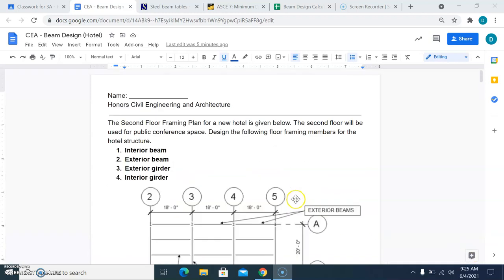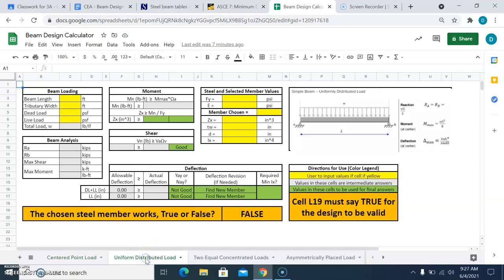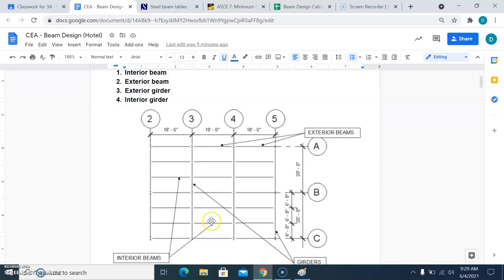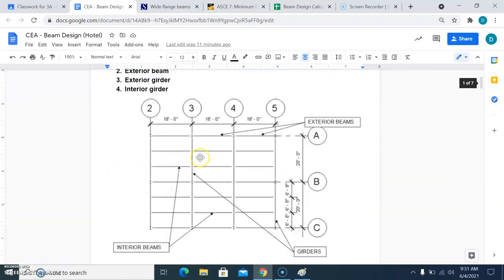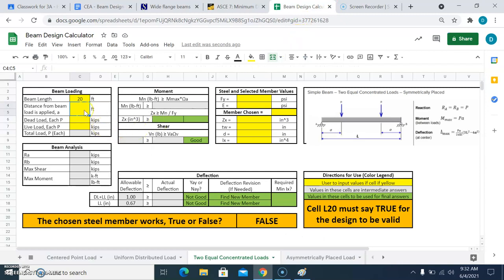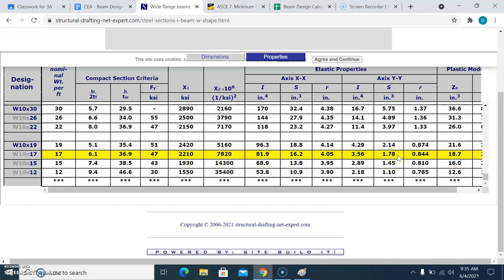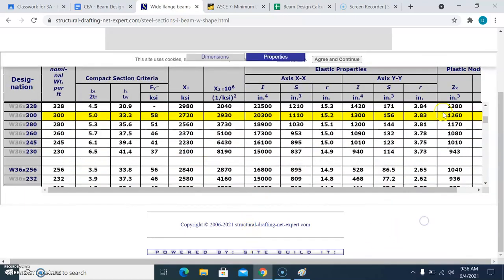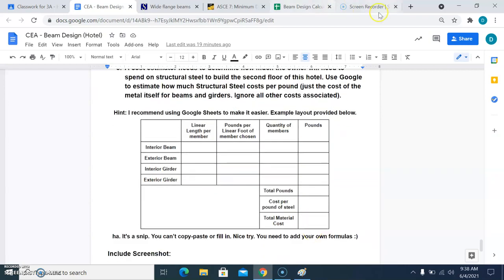Steel Design of Hotel Solutions Walk Through